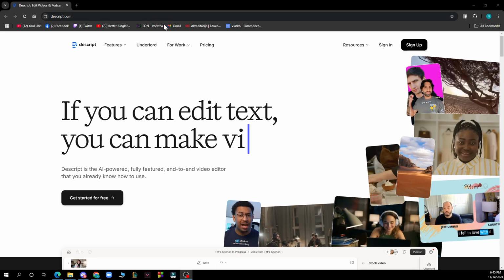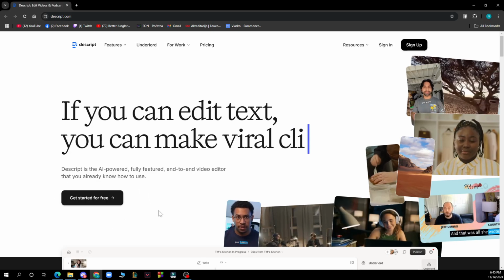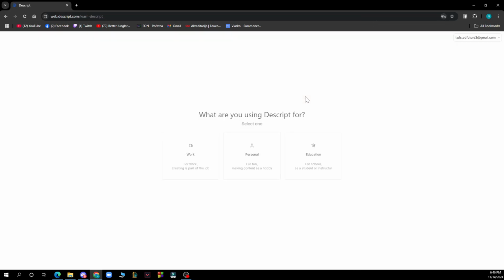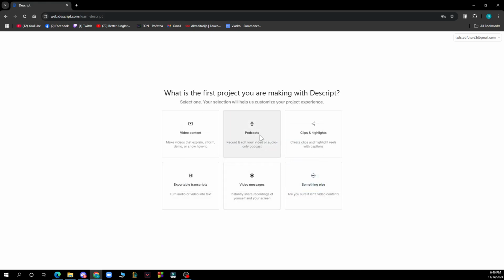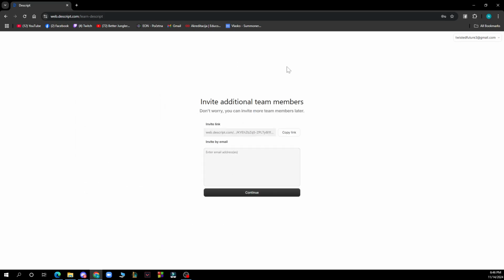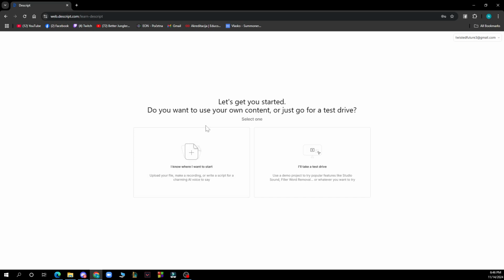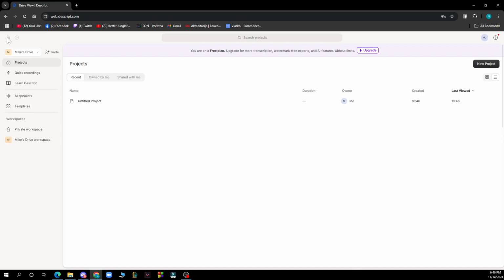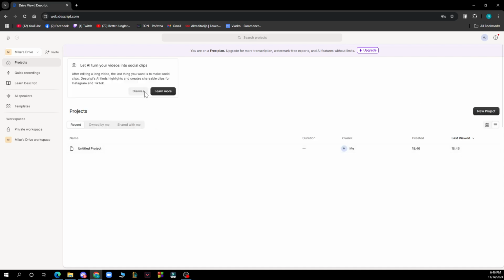How To Download and Install Descript (Quick Tutorial)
In this video I will show you How To Download and Install Descript. It would be good if you watch the video until the end so that you don't miss important steps.